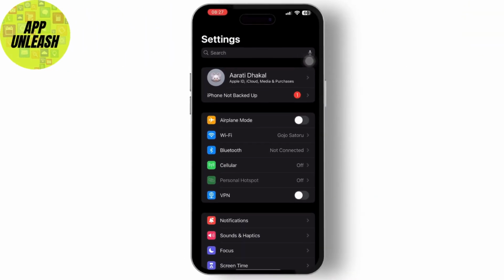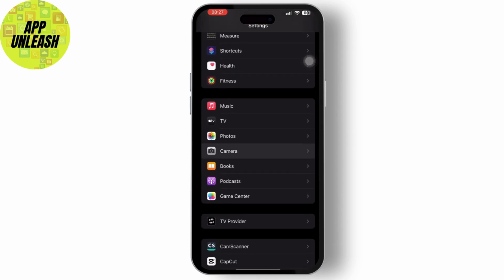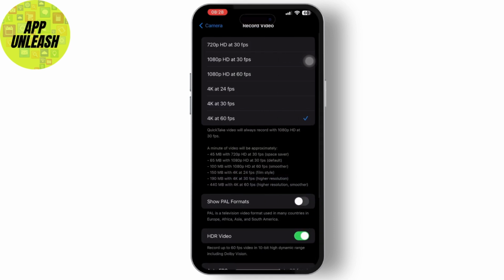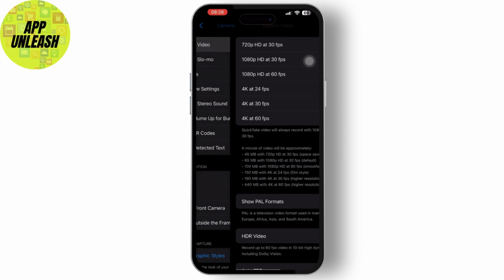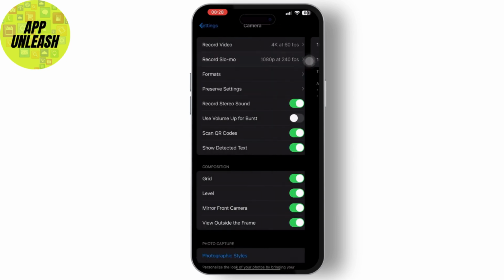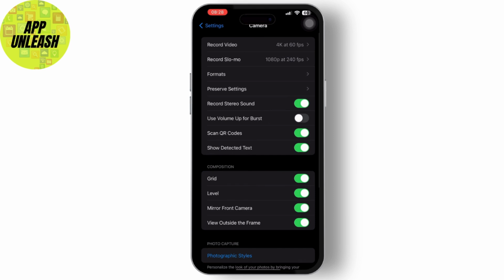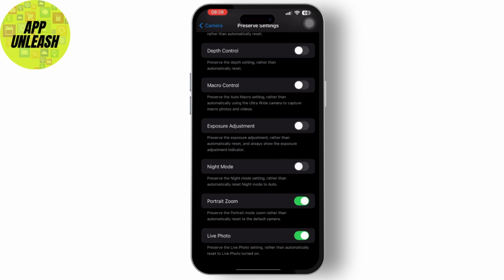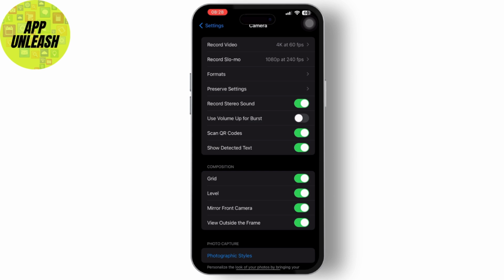The Best iPhone Settings For Taking Incredible Pic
The Best iPhone Settings For Taking Incredible Pic. Easily Learn How do you take incredible pictures on iPhone with the help of this guide.

Discover the best iPhone settings for taking incredible pictures in this quick tutorial. We'll guide you through optimizing your iPhone camera settings to capture stunning photos and videos. From adjusting resolution and frame rates to enabling HDR and night mode, this video covers essential tips for maximizing your iPhone's camera capabilities. Perfect for photographers and videographers looking to enhance their iPhone photography skills.

best iPhone camera settings, iPhone photography tips, camera settings for iPhone, iPhone camera settings tutorial, HDR video iPhone, best settings for iPhone photos, how to take incredible iPhone pictures

Chapters:
00:00:00 - Introduction
Welcome to the guide on optimizing iPhone settings for incredible pictures.

00:00:10 - Access Camera Settings
Go to the Settings app and find the Camera option.

00:00:20 - Adjust Video Settings
Choose the highest resolution and frame rate for video recording.

00:00:30 - Enable HDR Video
Turn on HDR video for improved dynamic range.

00:00:40 - Set Slow-Mo Resolution
Select 1080p HD at 240 FPS for smooth slow-motion footage.

00:00:50 - Choose High Efficiency Format
Enable high efficiency format to save storage while maintaining quality.

00:01:00 - Turn On Night Mode
Activate night mode for better low-light photography.

00:01:10 - Conclusion